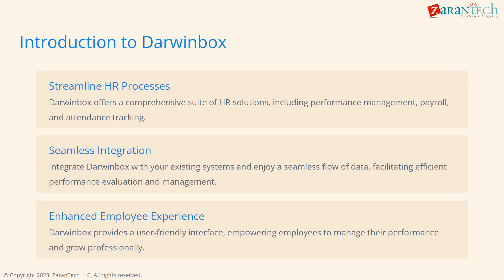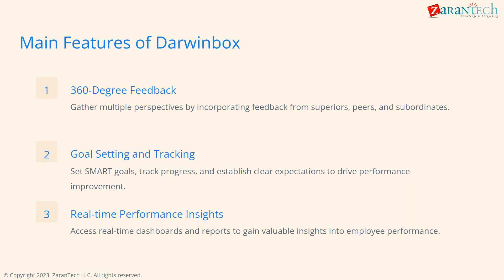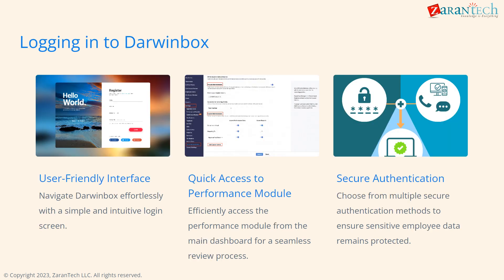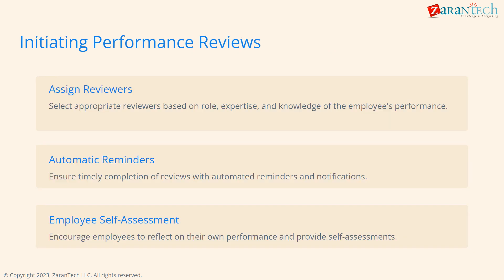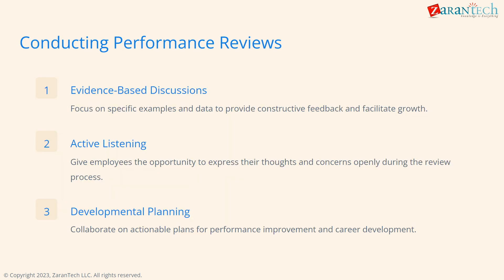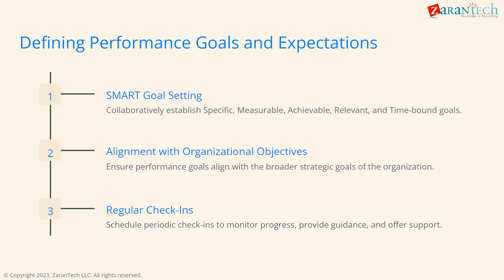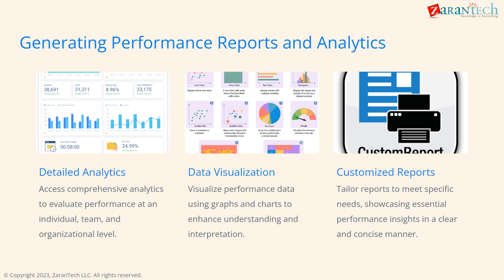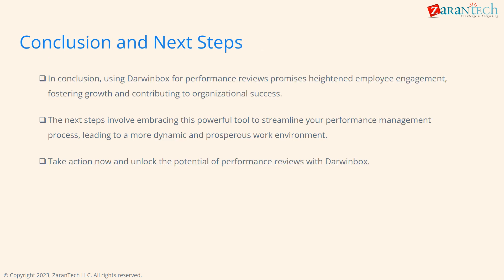How to use Darwinbox to manage performance reviews | ZaranTech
👉 In this video you will learn about The future of data management and how DBT Cloud is leading the way.